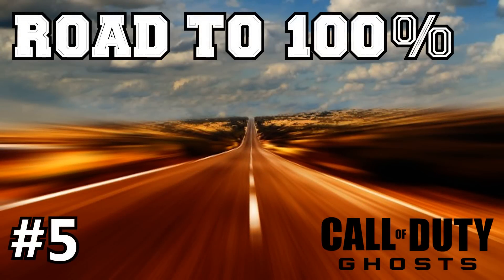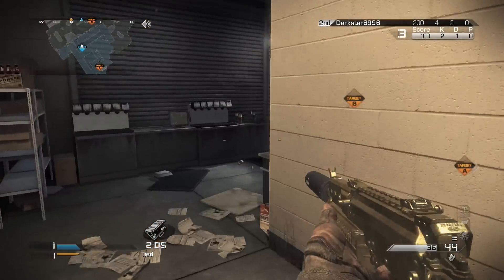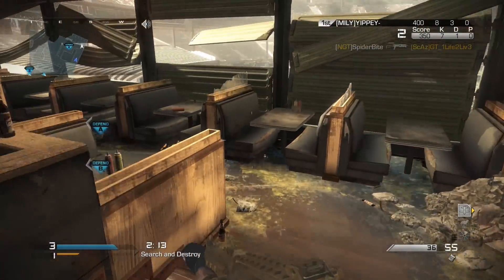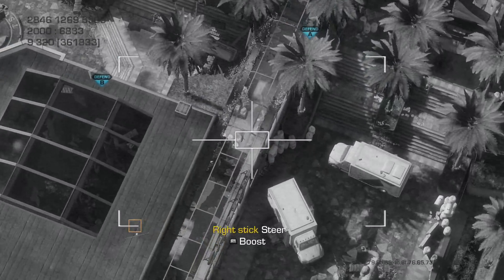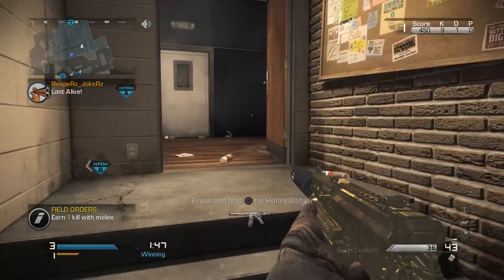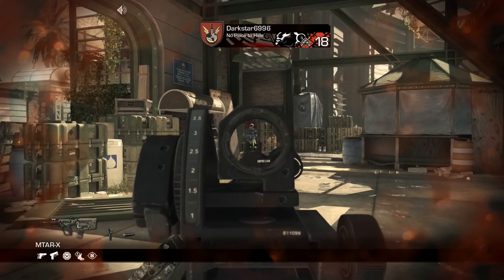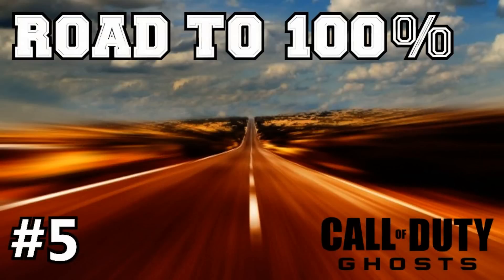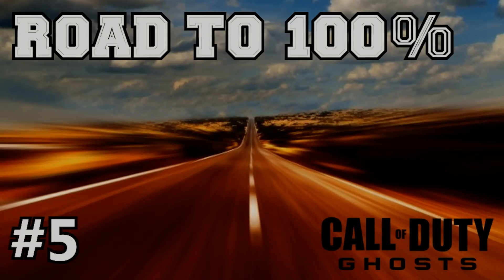MSBS NERFED! & the Golden Bizon | Ghosts Road to 100% Ep.5